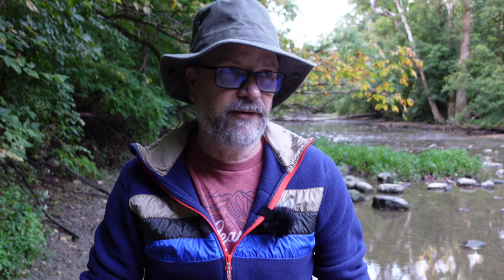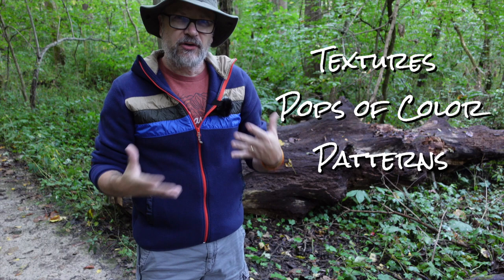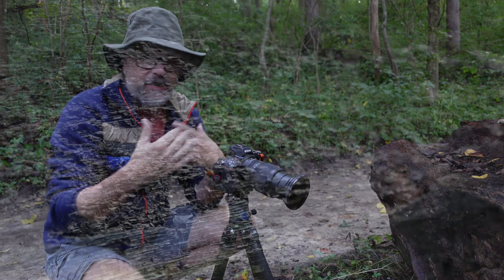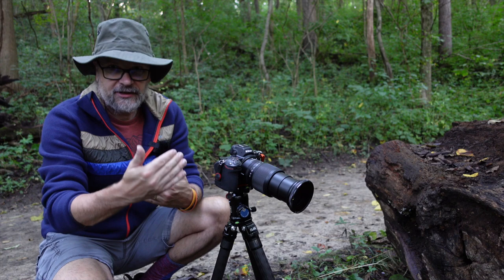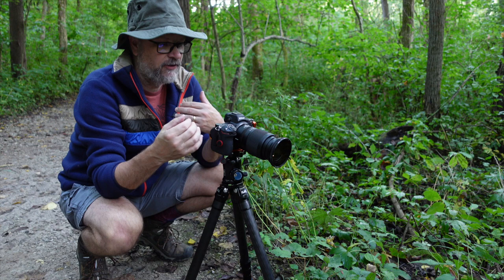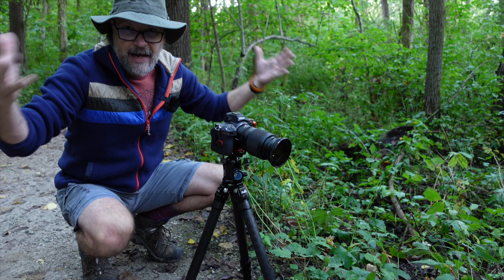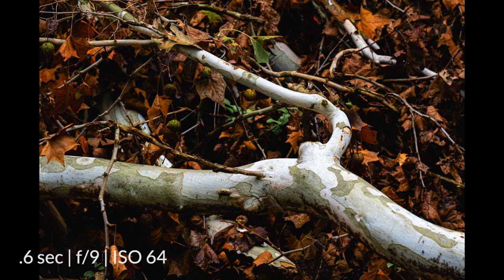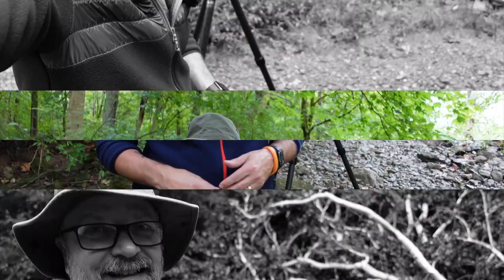Small Scenes and Landscape Photography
This week I practice small scenes and landscape photography. Not every landscape photography trip lends itself to grand vistas or waterfalls, for those times small scenes or intimate landscape photography can be just what you need. I believe practicing small scenes landscape photography will help strengthen your creative eye and will improve your photography.

Content:
00:00 - Intro
00:16 - Why Small Scenes Photography
02:36 - Small Scenes with Old Fallen Tree
06:21 - Small Scenes in the Creek
11:05 - Small Scenes with the Deadfall
13:01 - Wrap-up

3 Legged Thing Zelda L-Bracket